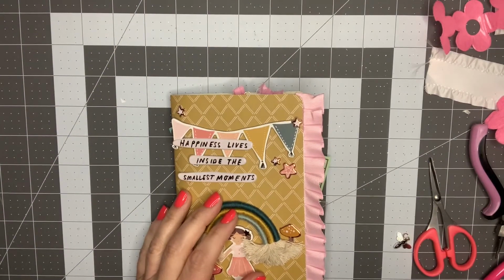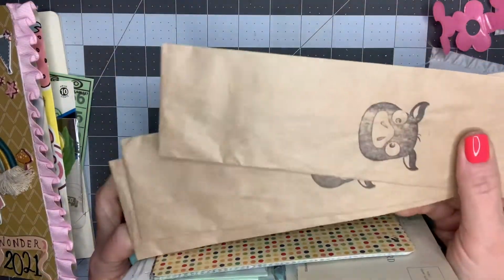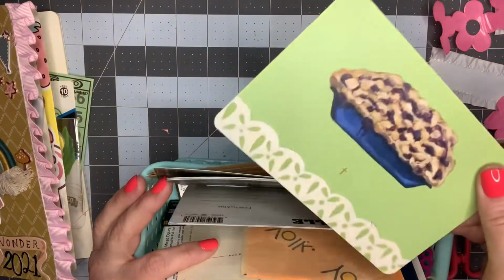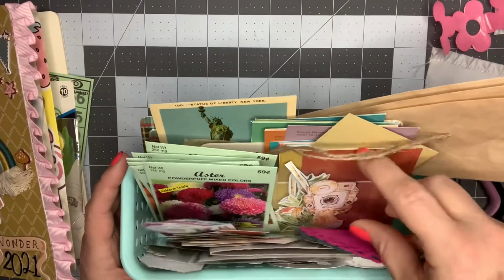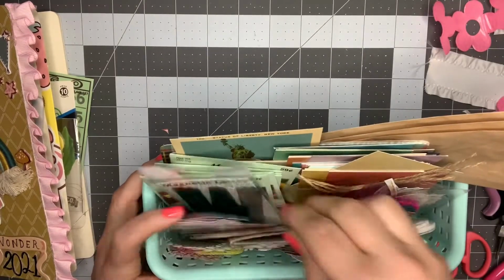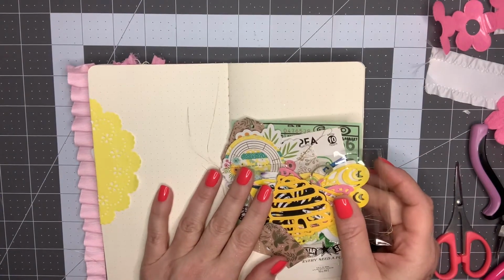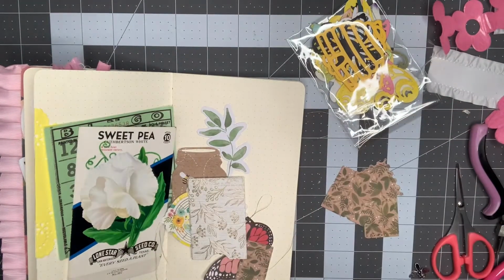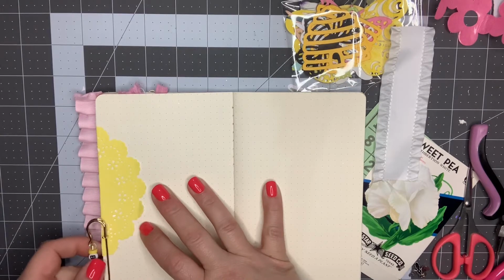Journal With Me #3 - Spring!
Hello Friends! Journal with me as I create a spring entry and attach the cutest tag!!